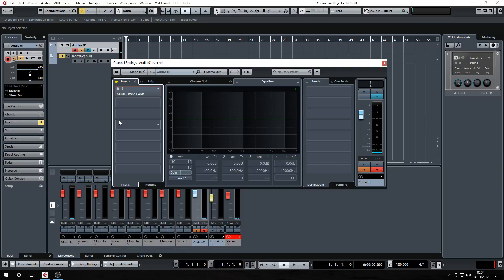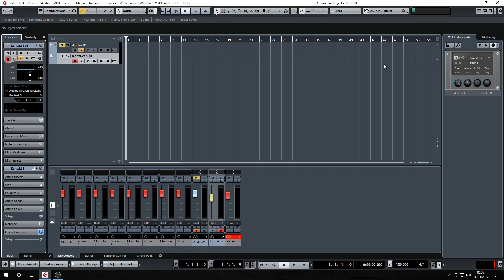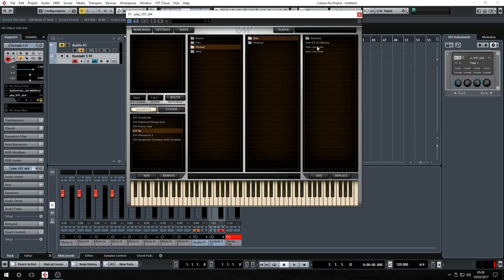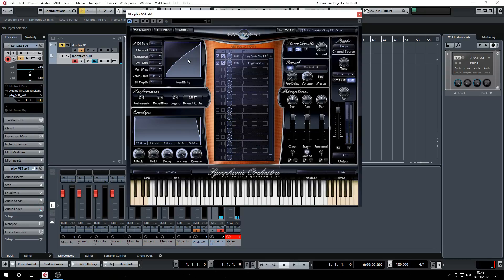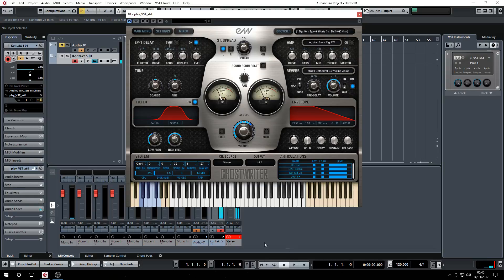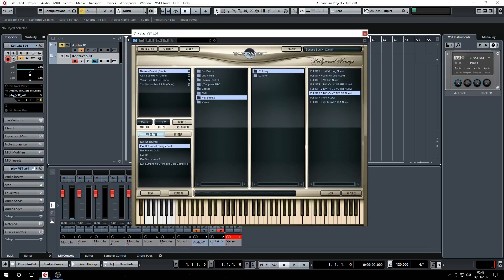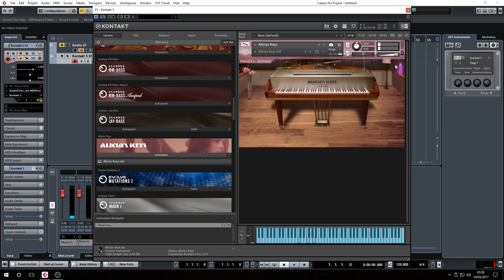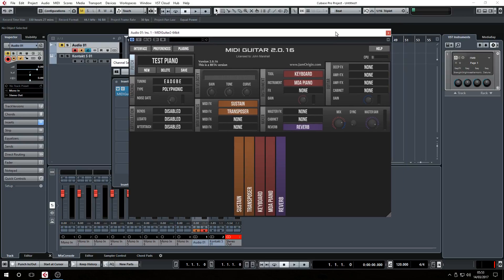MIDIGuitar 2 Cubase set-up and overview/demonstration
A video overview of the MIDIGuitar 2 plugin and how to set it up to control your virtual instruments.